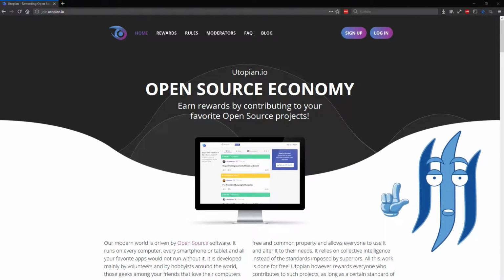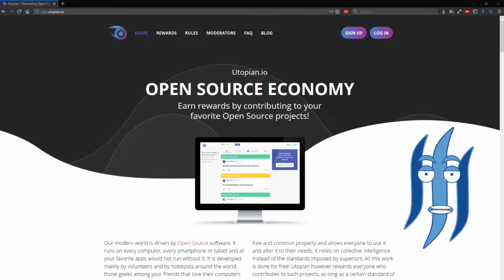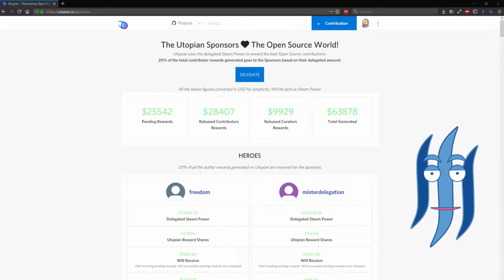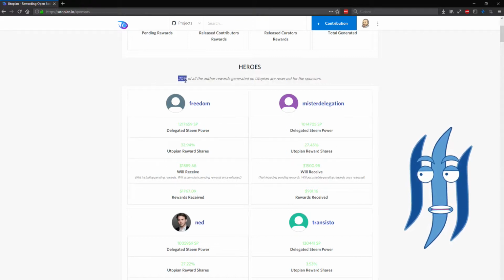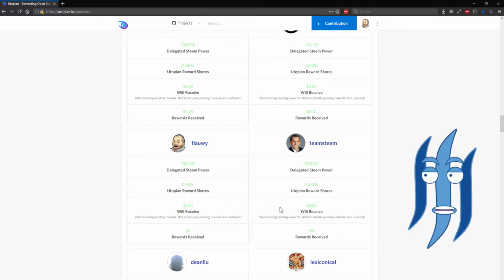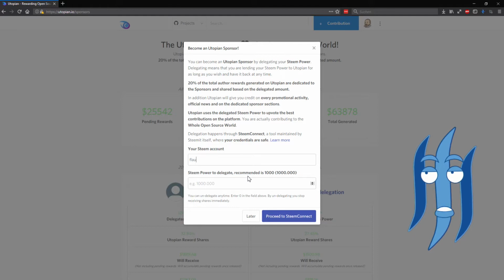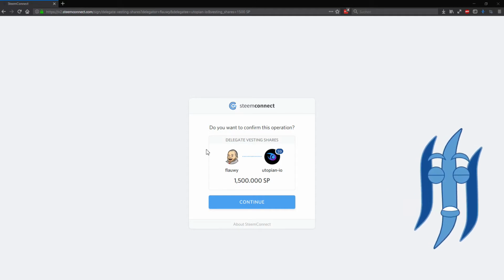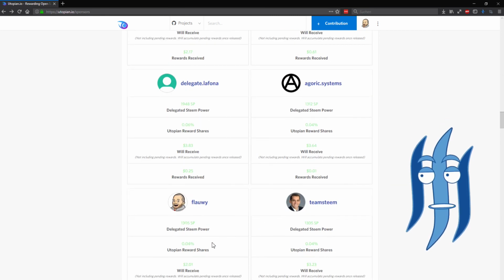Steemy Ep. 44: How to Delegate Steem Power to Utopian.io and Earn Rewards